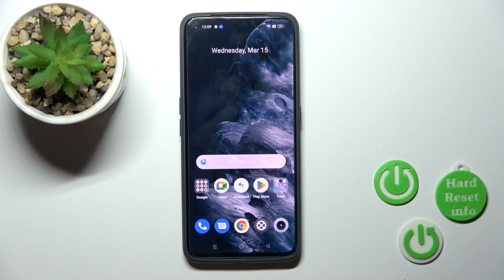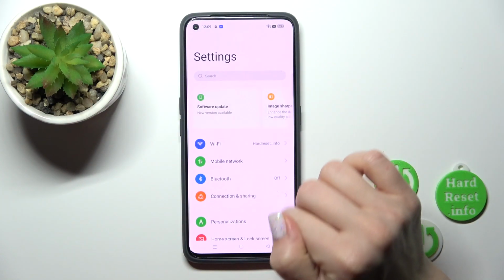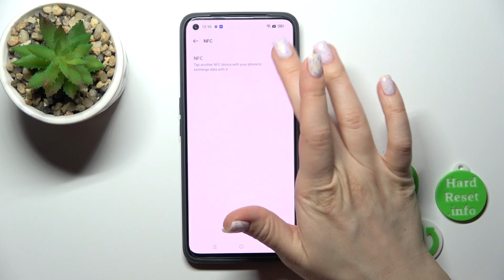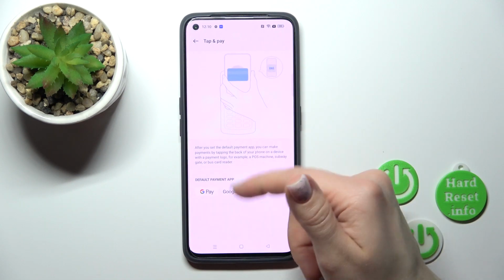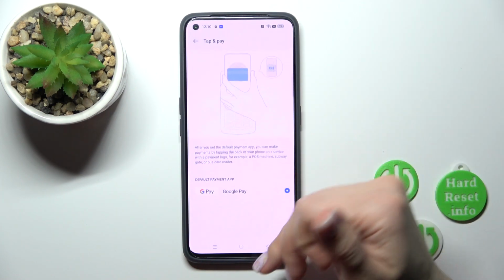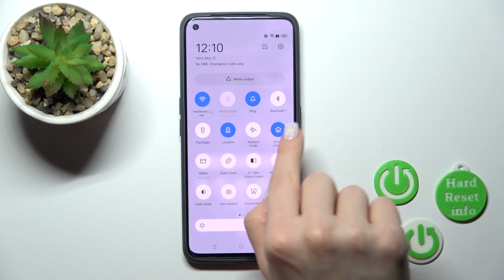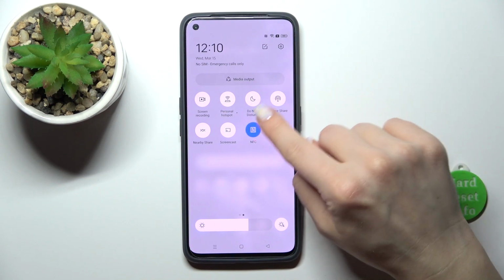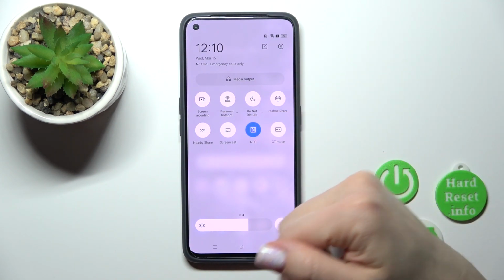How to Enable or Disable NFC on Realme GT 2?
With NFC, you are able to make contactless payments with your Realme GT2. In this video, we will show you how to find this feature on this device and how to activate it correctly.

How to Activate NFC on Realme GT 2? How to Switch Off NFC on Realme GT 2? How to Turn On NFC on Realme GT 2? How to Use NFC on Realme GT 2?